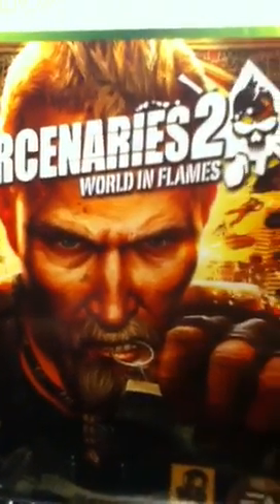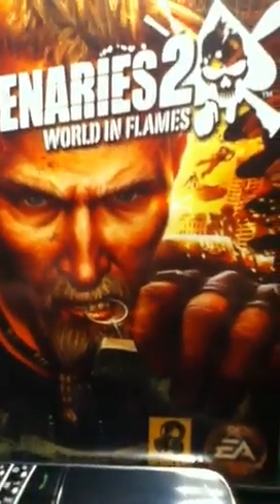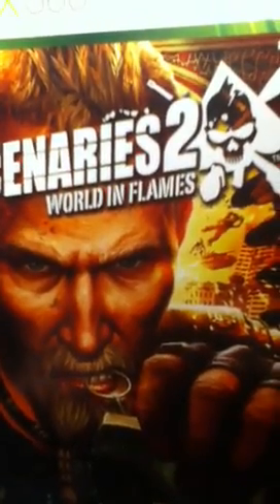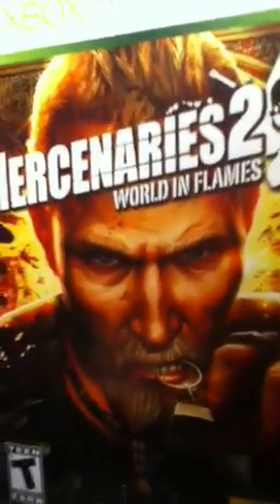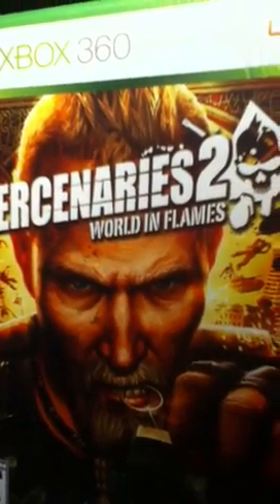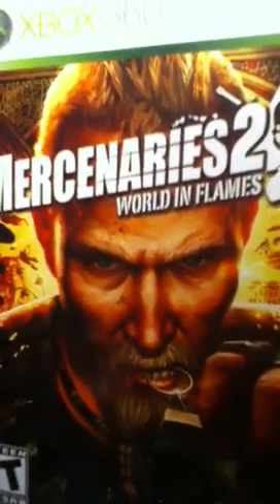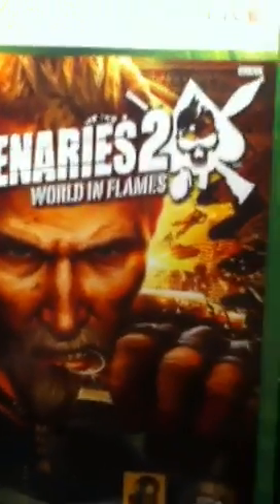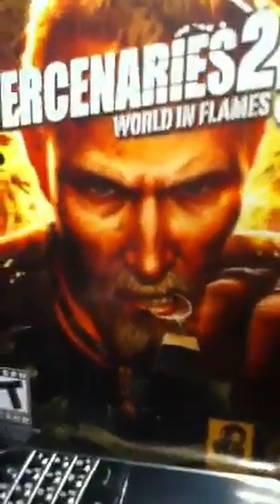Mercenaries 2 freeze fix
How to fix the menu freeze